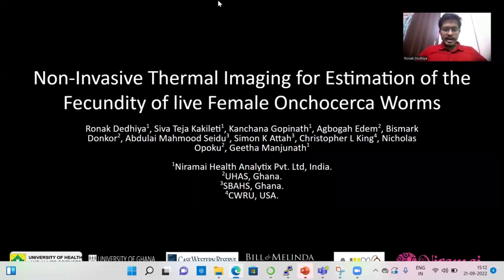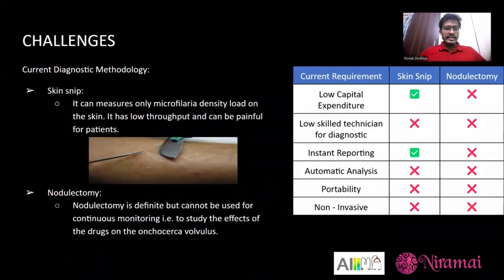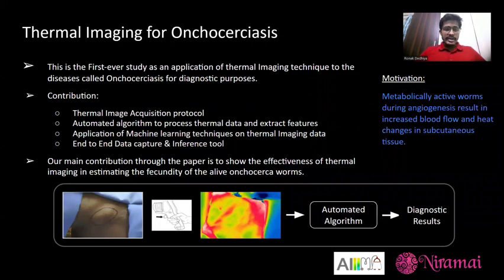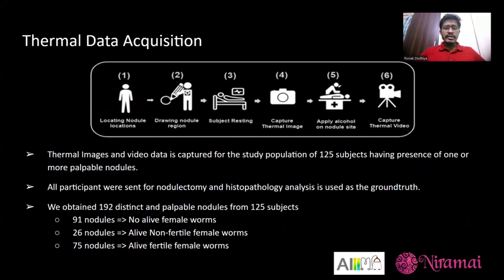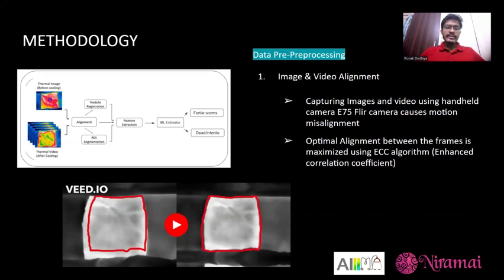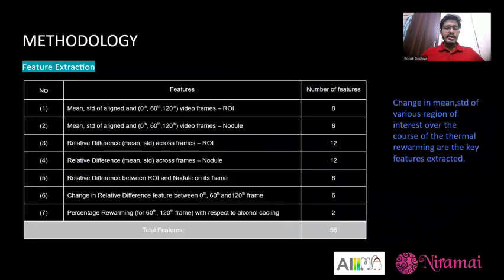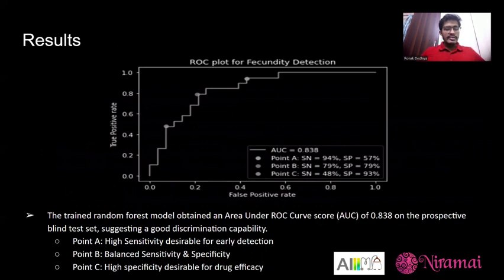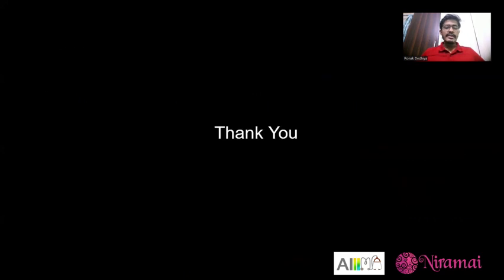Non-invasive Thermal Imaging for Onchocerciasis Detection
Onchocerciasis is the second leading cause of blindness in African countries.  Currently, Skin snip involving pathological analysis of skin tissue is the standard methodology.  This talk proposes a novel non-invasive, portable, radiation free and automated detection of onchocerca nodules using thermal imaging